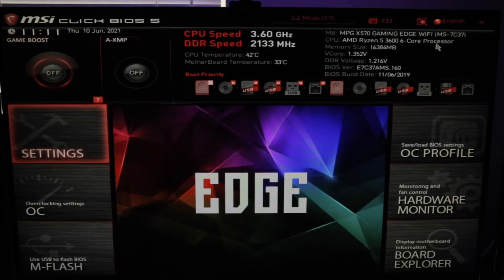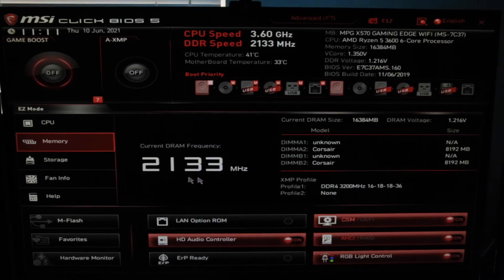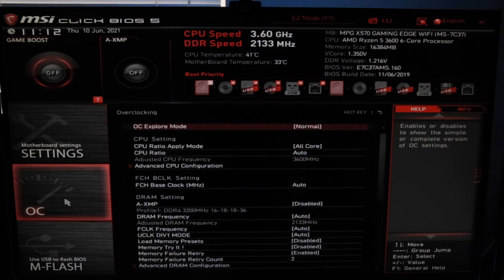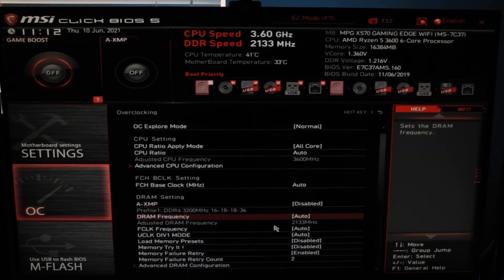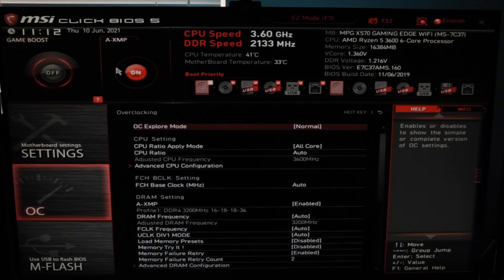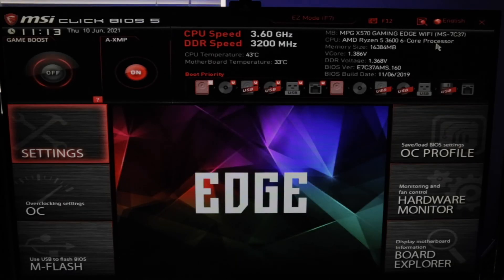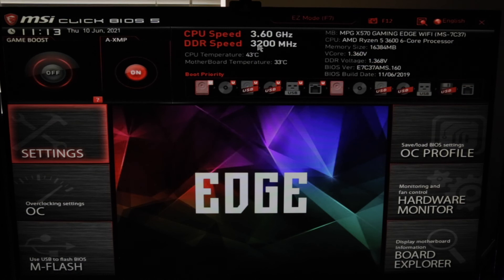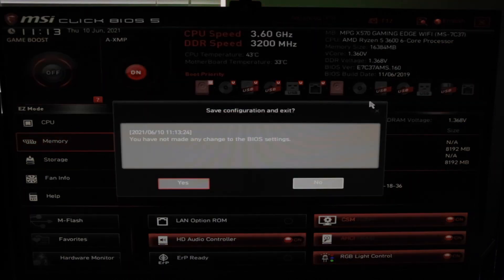How to Enable XMP/DOCP [Step-by-step Tutorial]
In this video, I show you how to enable XMP or DOCP for you RAM in your BIOS settings. This is one of the first steps to do when setting up your gaming PC. For a full checklist, visit Tech Audit TV's full video below:

Products: Corsair Vengeance Pro

Every motherboard might have differences in how to enable XMP/DOCP but the process is very similar. You'll want to navigate to your overclock settings and find XMP or DOCP. My tutorial is using an MSI motherboard but similar settings will be found on Aorus, Asus, and other motherboards.

First, you'll want to boot up your computer or restart your computer and repeatedly press the delete or F2 button until your BIOS appears. In your BIOS you should see your DRAM Frequency or your DDR Speed. This will show you what your current MHz speed is at.

Every DRAM stick will come with a default megahertz setting. My default setting is 2133 MHz speeds. Now I'll want to navigate to my advanced settings, overclock settings and locate my XMP settings. I'll want to enable my XMP or DOCP which puts my RAM into Profile 1 which allows it to reach it's full 3200 MHz speeds.

Once you have your XMP or DOCP enabled, you can save and exit your BIOS and you'll have the best speeds your DRAM can obtain. If you want to double check, go back into your BIOS and see what your current DRAM MHz are running.

Now you're all set. Be sure to drop any additional steps for other motherboards in the comments below.